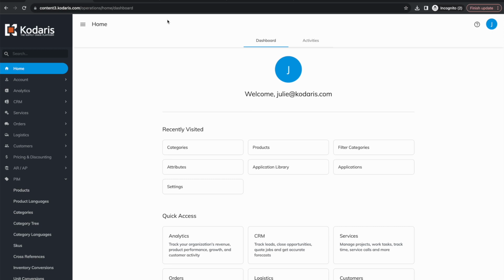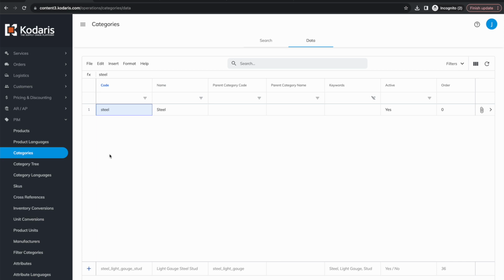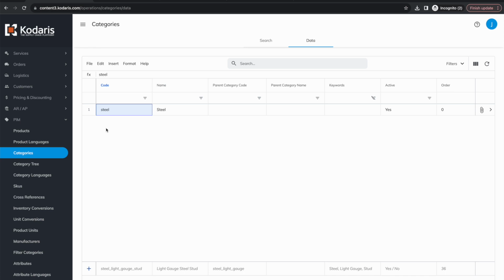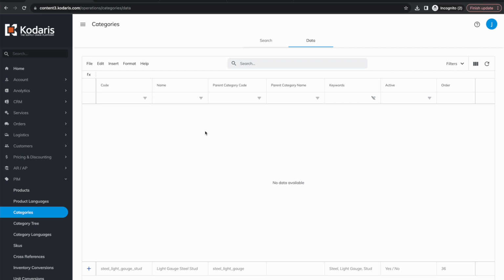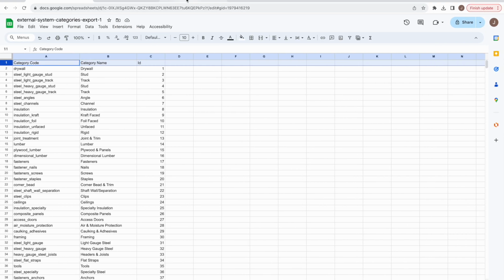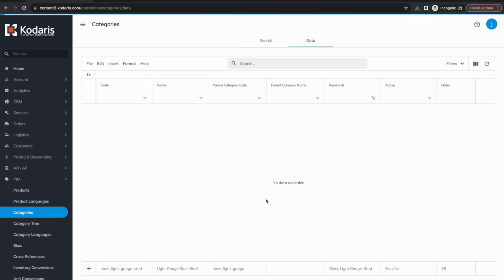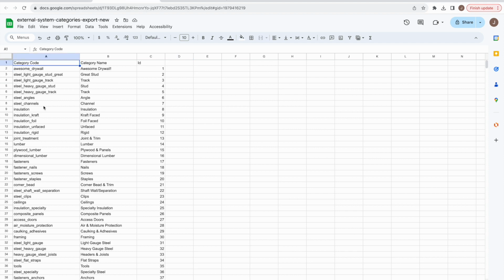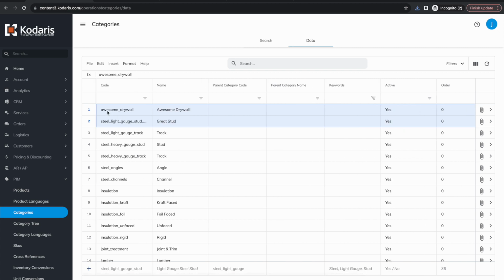PIM - Import Categories by External ID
By default, when you import categories in the Kodaris PIM, the system uses the Kodaris category code in your spreadsheet to create and update the categories in the Kodaris system from your sheet.  However, if you are continuously exporting categories from a different PIM and/or the category codes may change over time, you can choose to import by External ID instead. This allows you to export a unique identifier from your other PIM and import it into the Kodaris external identifier field that will be used on future imports.